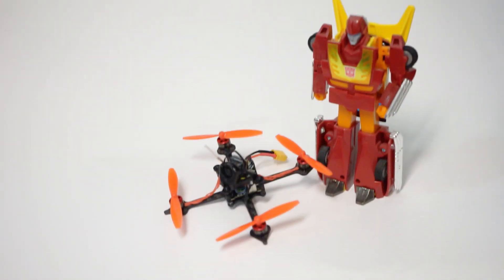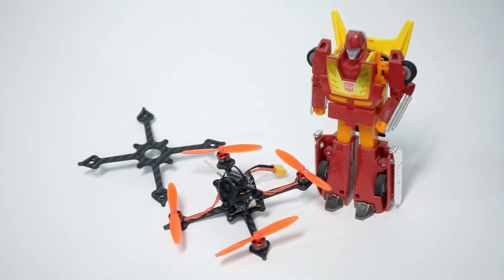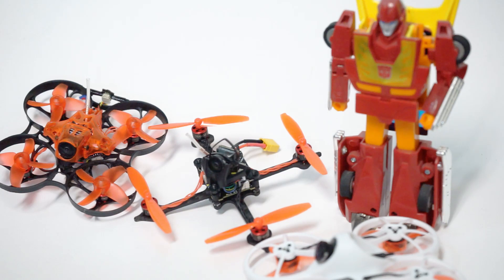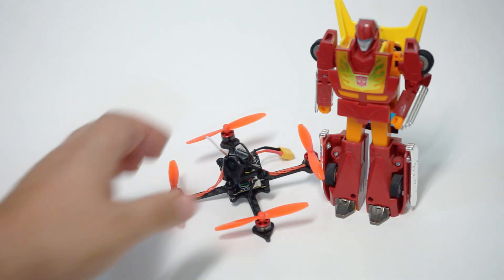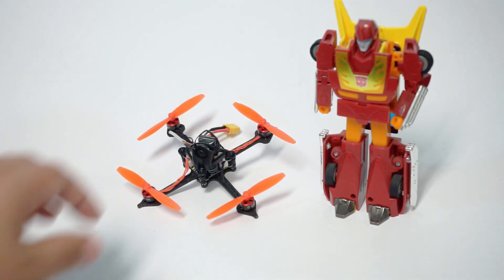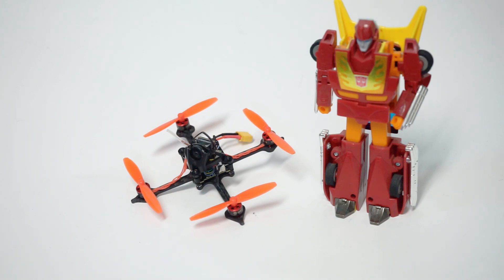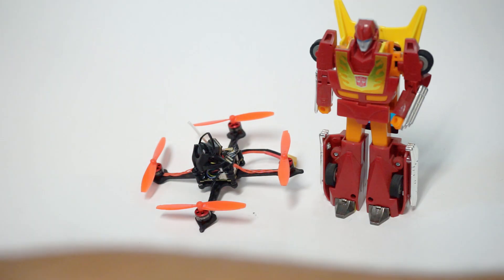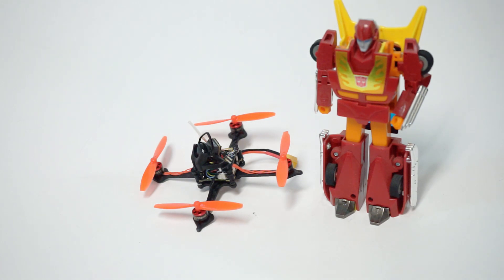Toothpick: The Micro drone Powerhouse thats changing FPV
Tiny Screw hardware kit (glasses kit)

King Kong 65MM props

Eachine Trashcan Motors

Caddx Eos 2 (4:3)

12:55 Flight Footage with Lakey Inspired track Made for this

Looking for a budget ESC to work for all your 4S OR 6S needs?  Look no further.